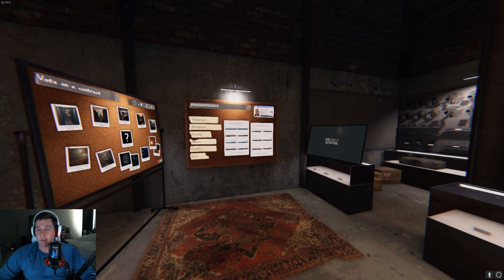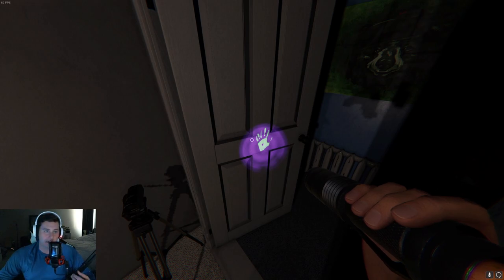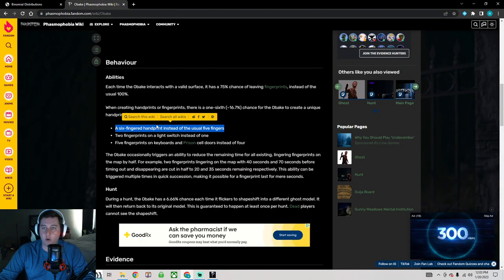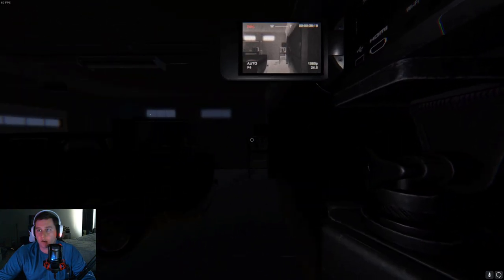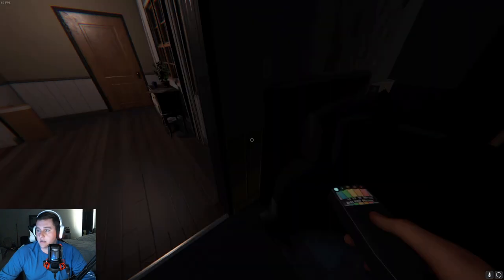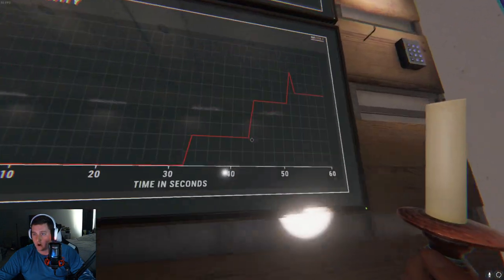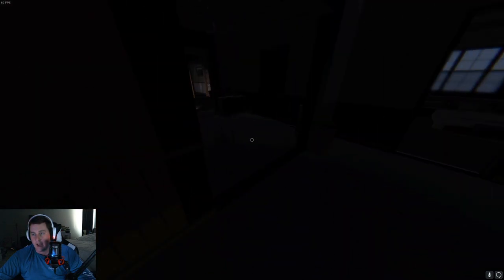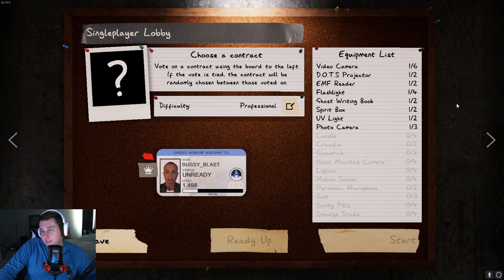Phasmo and Binomial Probability